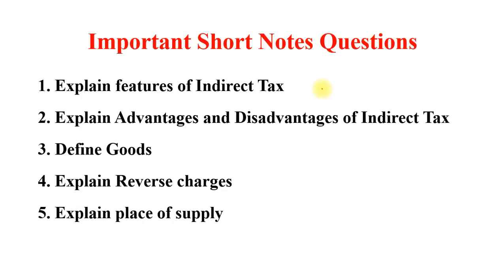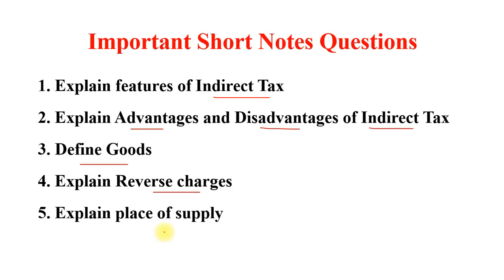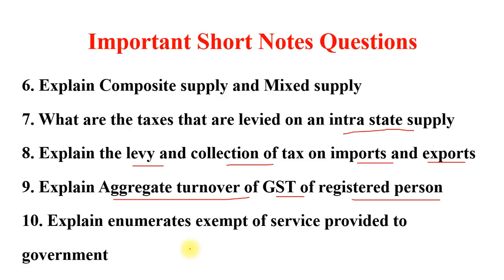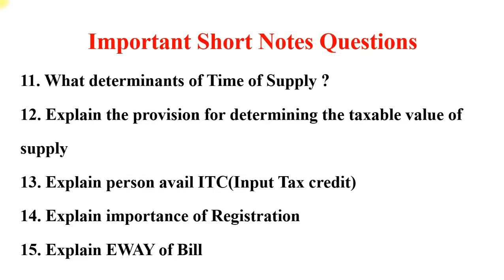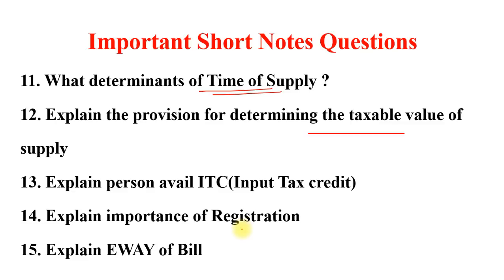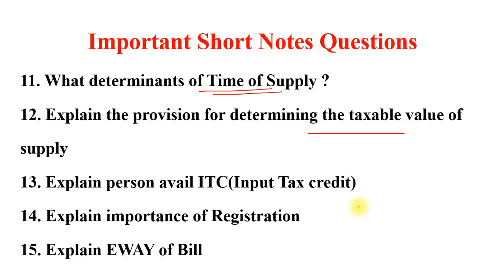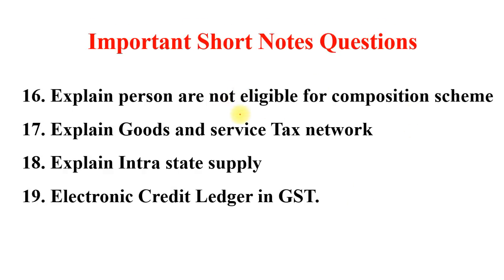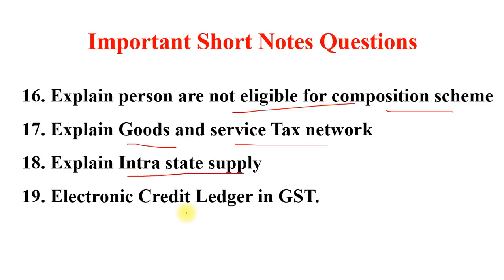Indirect Tax - ( GST) | IMPORTANT SHORT NOTES QUESTIONS TO STUDY |TYBMS SEM -VI |Dr. Mihir Shah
This video talks IMPORTANT SHORT NOTES QUESTIONS TO STUDY of GOODS AND SERVICE TAX ( GST)